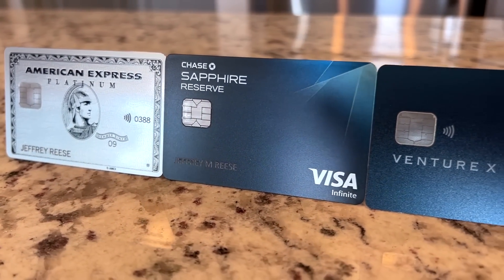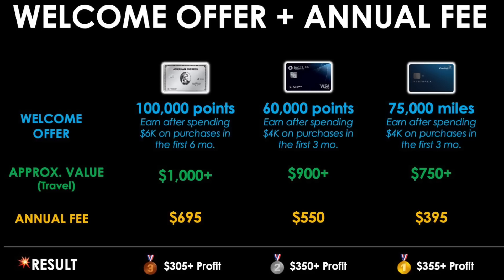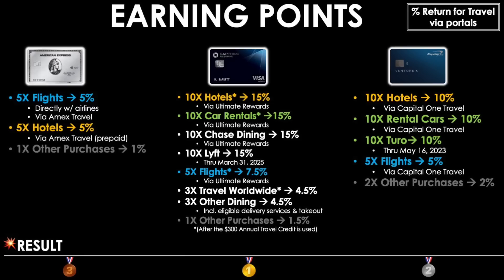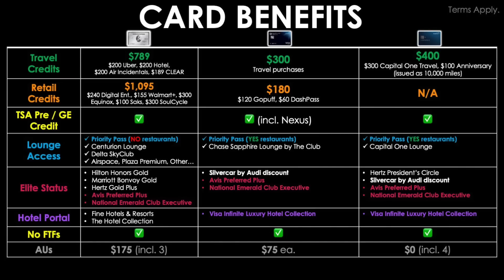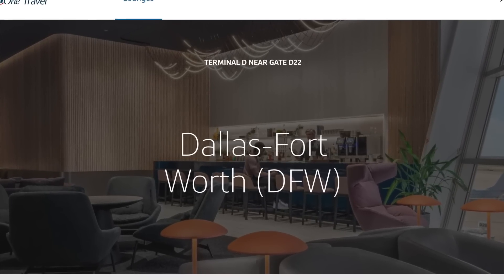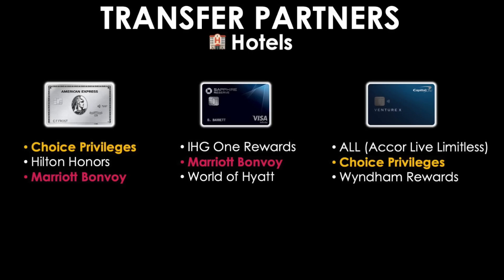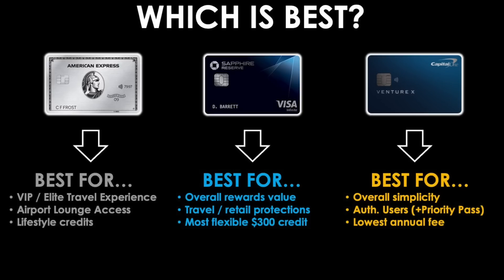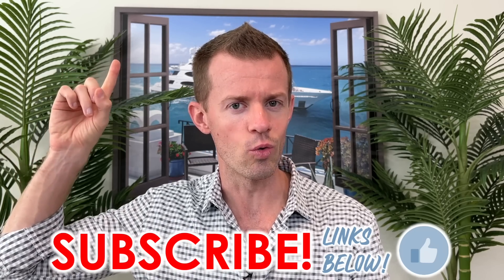Amex Platinum vs Chase Sapphire Reserve vs Capital One Venture X (HUGE Comparison!)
It’s a battle of the 3 Premium Travel Credit Cards (but which one is best?)  View side-by-side comparisons to learn if the Amex Platinum Card, Chase Sapphire Reserve, or Capital One Venture X is right for you!  Click “Show More” to see Ad Disclosure.

🥇 CHANNEL MEMBERSHIP - VIP PERKS!

🏦 SOFI CHECKING & SAVINGS – Get $25 FREE (or more w/ direct deposit)

🔐 AURA – Identity Theft Protection & More!

The Amex Platinum Card has a HUGE $695 annual fee, but with that comes a lot of credits and benefits to help you earn back that cost.  The card earns Amex Membership Rewards points, which offer a great deal of flexibility for travel redemptions.  Additionally, the Amex Platinum Card is a great choice if you’re looking for the BEST credit card for lounge access.  It’ll get you into the Amex Centurion Lounge, Delta SkyClub, Priority Pass lounges, Plaza Premium Lounges, and many more.  You’ll also be given automatic Marriott Bonvoy Gold Elite Status, Hilton Honors Gold Status, and various elite status levels with rental car companies.  Be aware that if you get this card, make sure you’re willing to manage all the credits that give you rebates in different spending categories (and also make sure the credits fit in with your normal spend habits).

The Chase Sapphire Reserve costs a bit less at a $550 annual fee.  It’s the better choice if you want the highest overall value for a rewards program (it makes Chase Ultimate Rewards points worth 1.5¢ towards travel at a minimum AND select retail categories via the Chase Pay Yourself Back feature).  Consider this travel credit card if you tend to book travel outside of bank portals (i.e. directly with the airline or hotel websites) and if you want the best overall travel insurance and retail protections.  In time, the Chase Sapphire Lounge network will be built out, giving you access to more airport lounges.

The Capital One Venture X is the newest option of them all and is also the most affordable with its $395 annual fee.  Take a look at this card if you’re ok with using the Capital One Travel portal to book your trips and if you want to share benefits with others by adding them as authorized users (note: each one receives their own Priority Pass membership).  It’s a fantastic card if you want the basics without working to get value (that is, there aren’t a bunch of credits to track).  It also earns Capital One Miles, which are arguably one of the easiest point systems to use (thanks to the ‘point eraser’ feature that allows you to do simple redemptions for travel purchases as statement credits).  Furthermore, the Capital One Lounge network, while very new, has already opened its first location at DFW airport.  More locations are on the way!